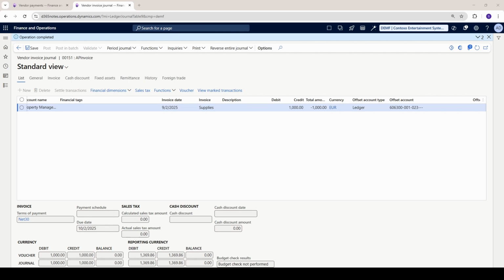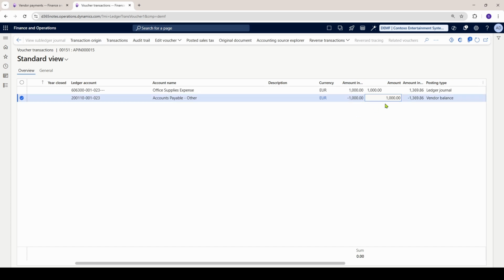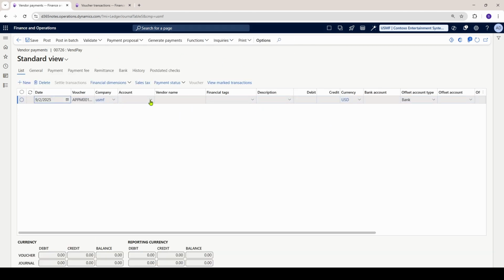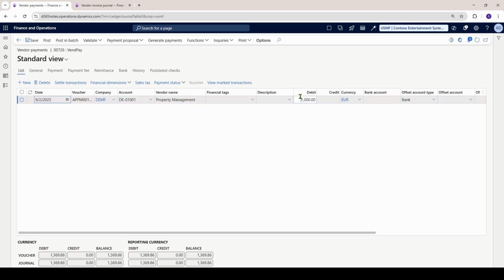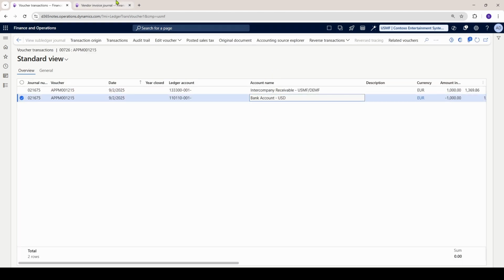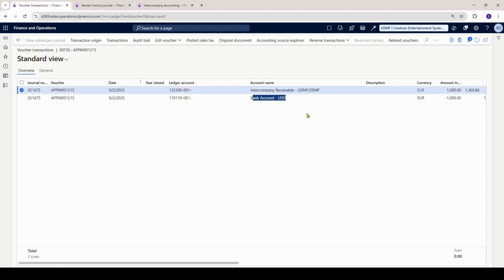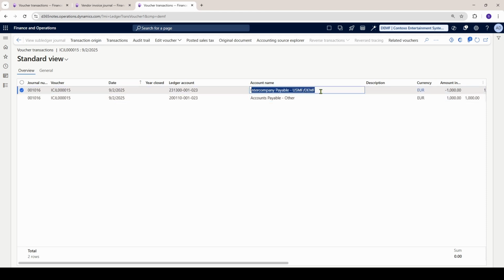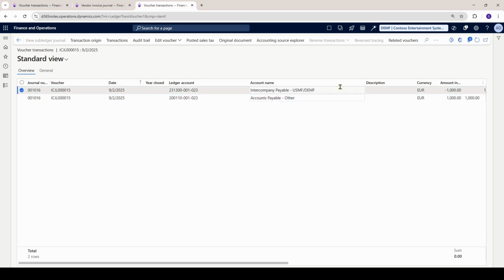Intercompany vendor payments in D365 Finance and Operations.